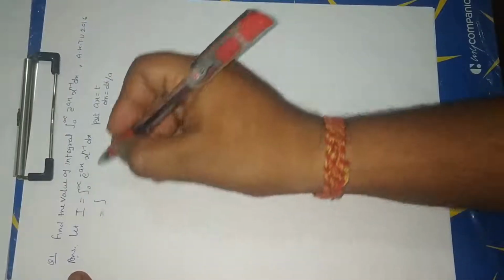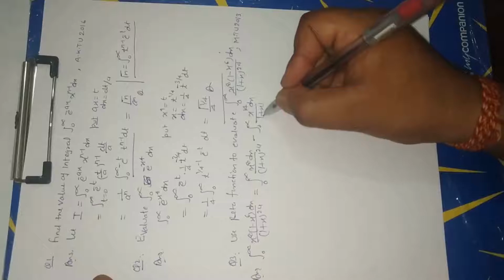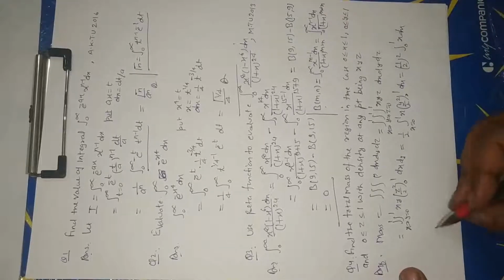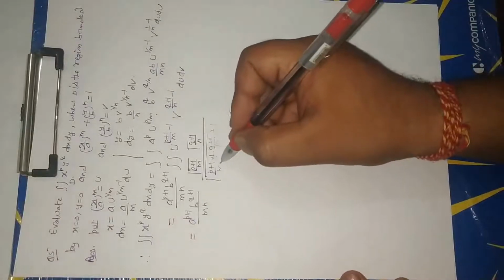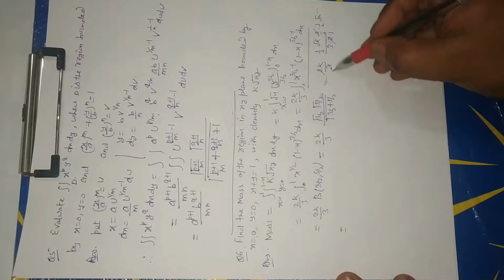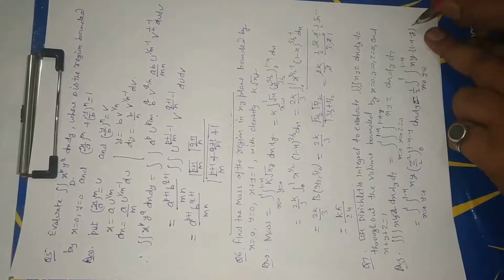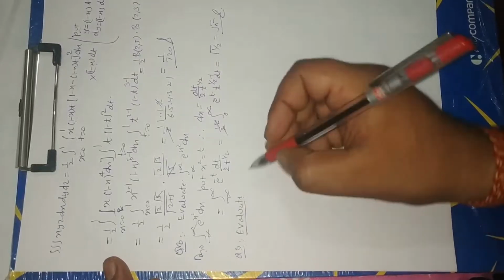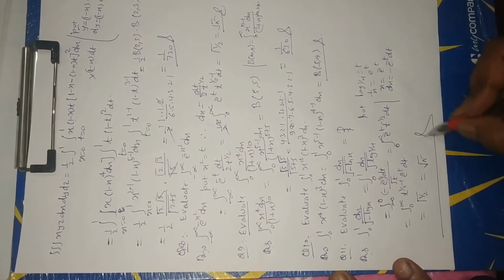Multivariable Calculus (Beta,Gama function)part 2.